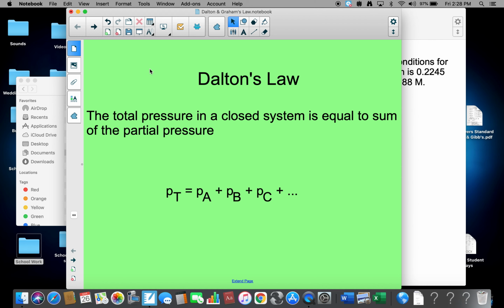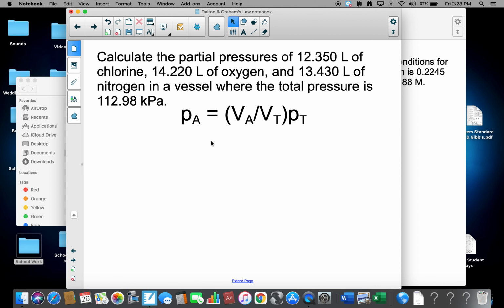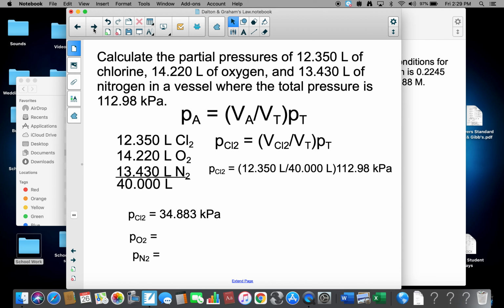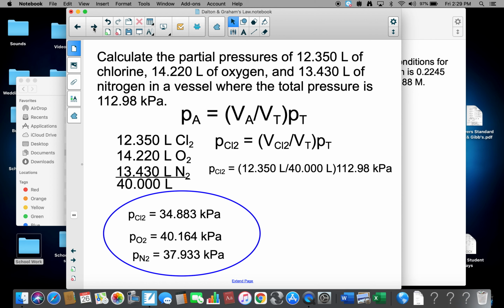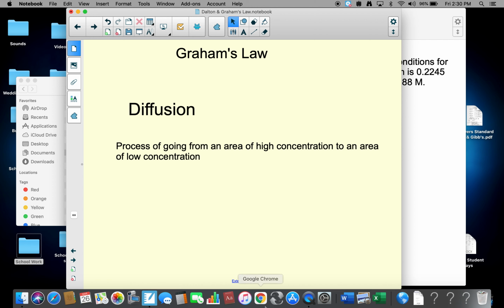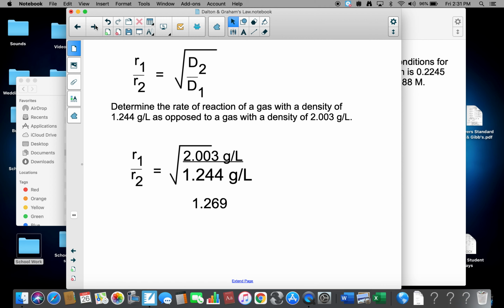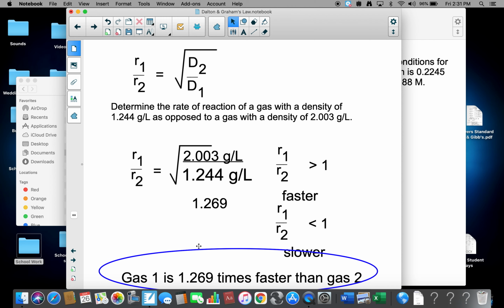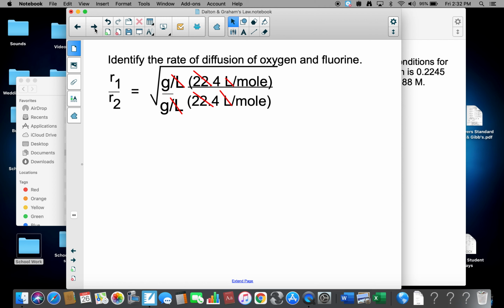Dalton & Graham's Law